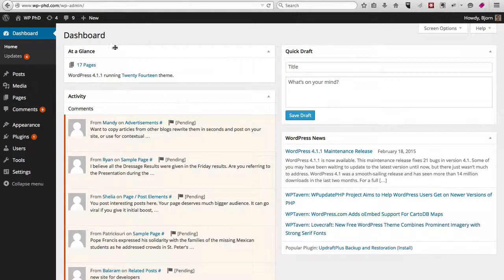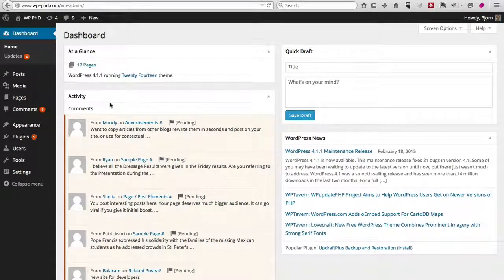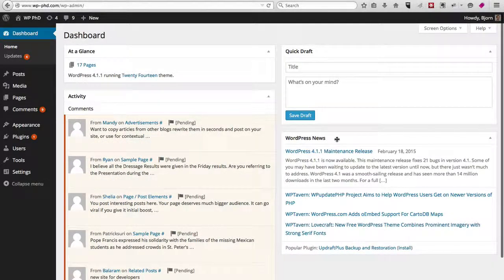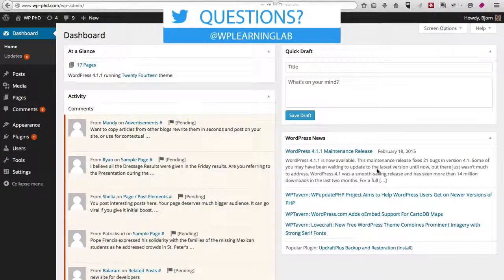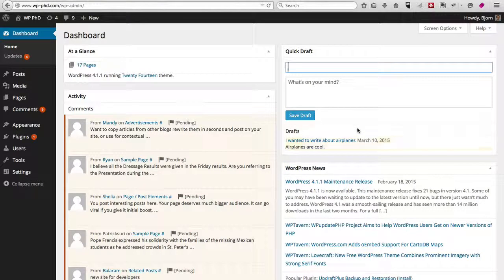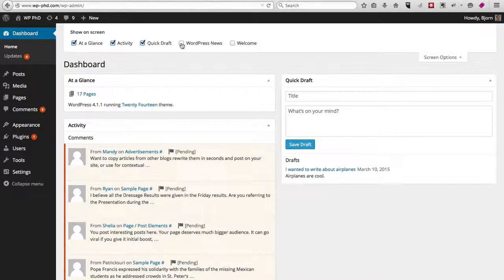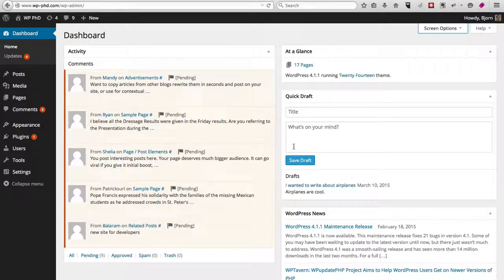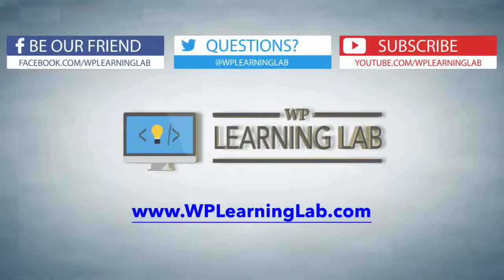WordPress Dashboard Tutorial Overview for WordPress Beginners | WP Learning Lab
WordPress Dashboard Tutorial Overview for WordPress Beginners

After you log into your WordPress admin or your WordPress backend the first thing you'll see is the dashboard.  The panels in the dashboard will give you a quick at-a-glance overview of the activity on your site.

The dashboard looks the same if you've installed a self-hosted WordPress site or if you use the WordPress.com dashboard.

By default, there are 4 panels in the WordPress dashboard:

1. At a Glance

Shows you how many pages/posts are currently published on your site, the number drafts, the titles of pages or posts that were recently published and any pages or post that are scheduled to be published in the future.

2. Activity

This section is dedicated to comments that need to be reviewed by a site admin.  You will usually find a lot of spam comments here unless you have plugins installed that fight comment spam.

3. WordPress News

This panel pulls in the latest WordPress information from various reputable sources.

4. Quick Draft

Here you can quickly jot down a title and a short overview of the post you want to create. The idea is that you can quickly get ideas saved as drafts so that you can come back to write the full article when you have time later.

Those are the 4 default panels. You can turn them on or off individually by clicking the "Screen Options" link at the top right of the WordPress dashboard.  This is an option that most WordPress beginners miss.

You are also free to drag and drop the panels to rearrange them as you see fit.

Lastly, there are plugins that can extend the functionality of your WordPress dashboard.  For example, there is the Google Analytics Dashboard plugin that allows you to see some of your analytics information right in the dashboard.

The WooCommerce family of plugins also has a bunch of widgets you can add to the dashboard if you use their plugins for your eCommerce store.